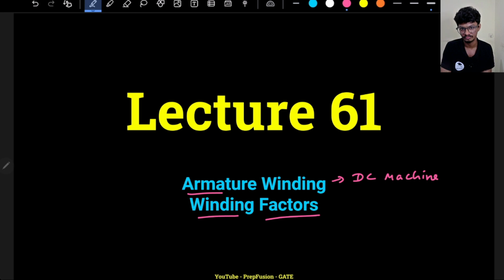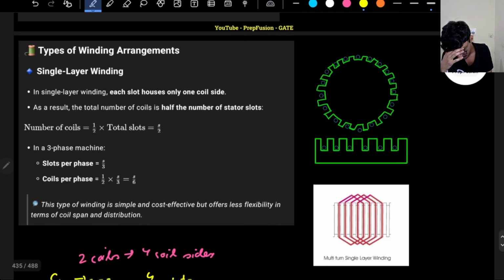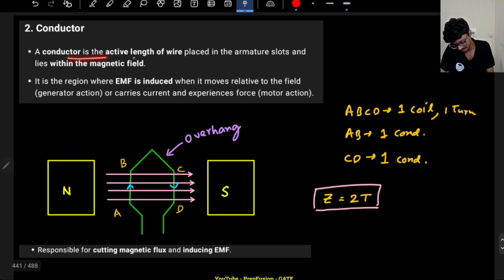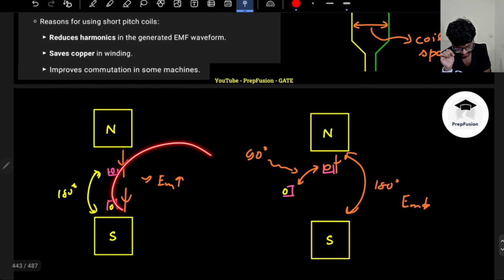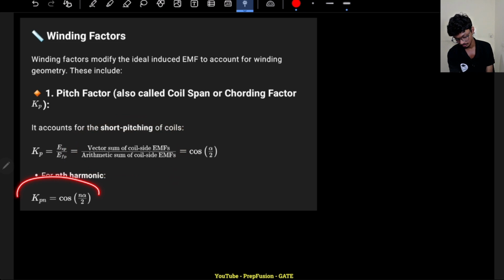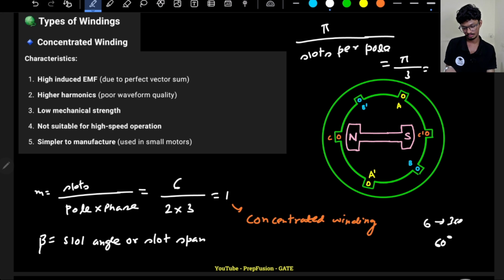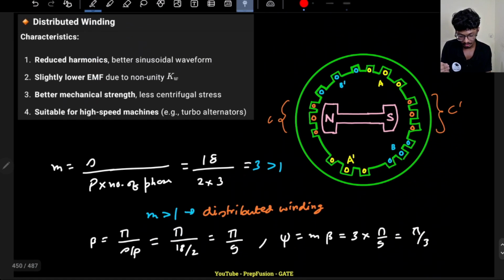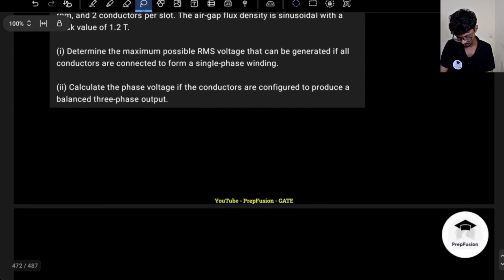L61 Armature Winding Of Synchronous Machines || PrepFusion